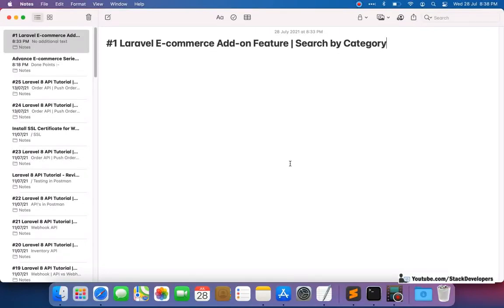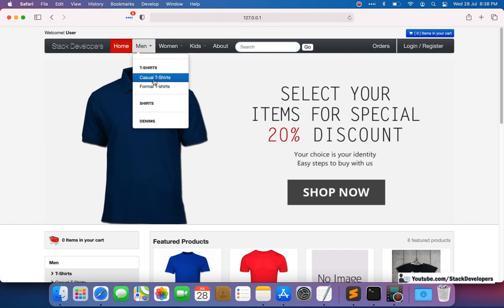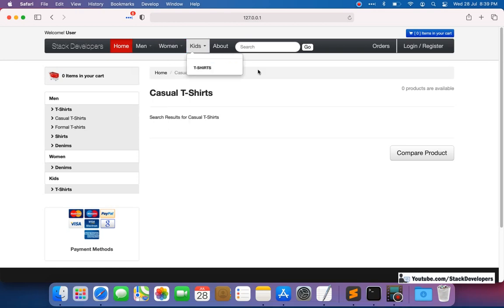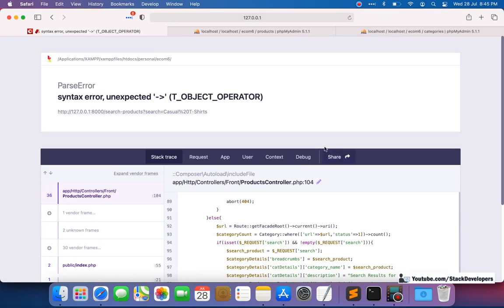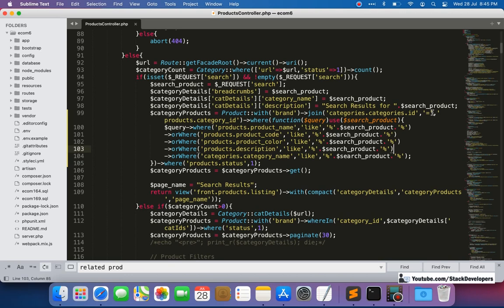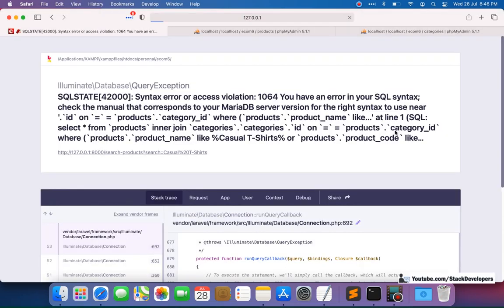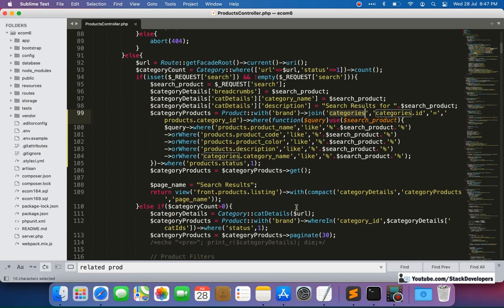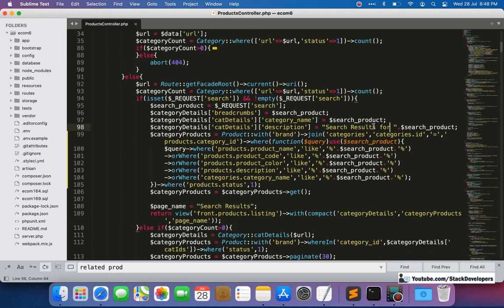Laravel E-commerce Add-on Feature (I) | Search Products by Category Name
Laravel E-commerce Add-on Feature is demanded by the premium or advance member to add in Laravel E-commerce Website.

You can also join as a Premium or Advance member and send your request at and if your request is feasible then that add on feature will be surely get added.

In this video, we will add "Search by Category" add-on feature for our Laravel E-commerce Website.

Update listing function :-
We will update listing function at ProductsController to update search query to add join between products and category table.